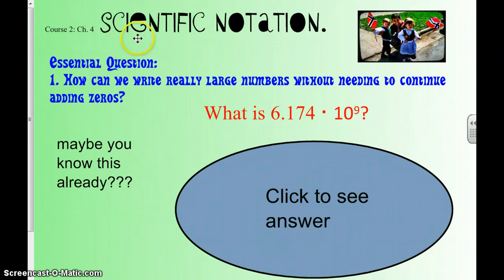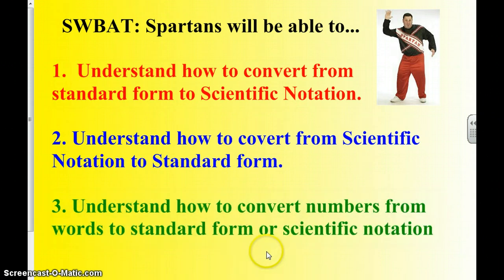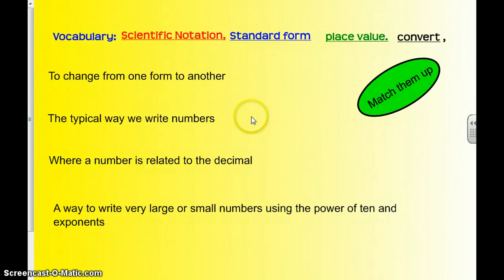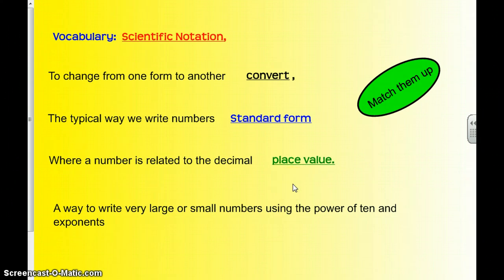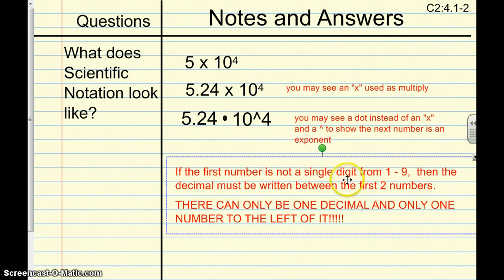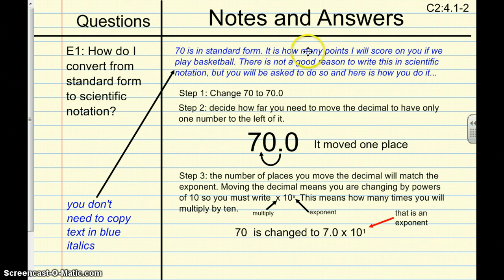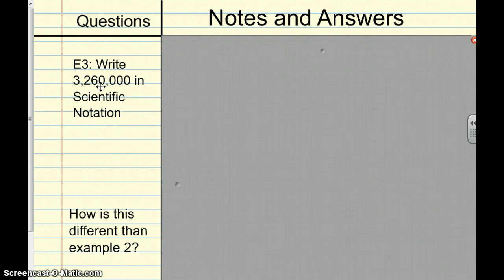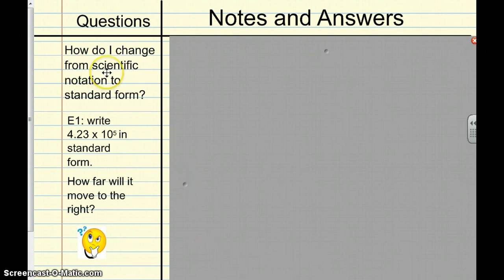scientific notation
standard to scientific notation